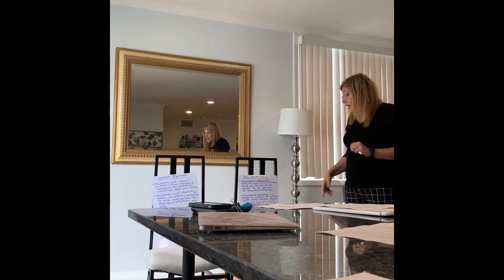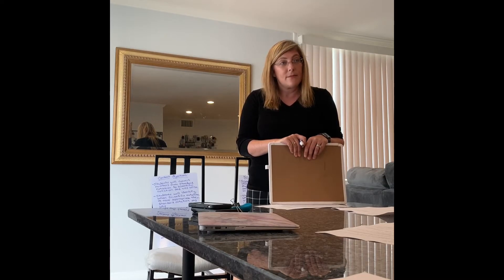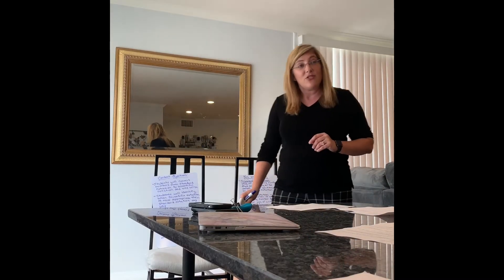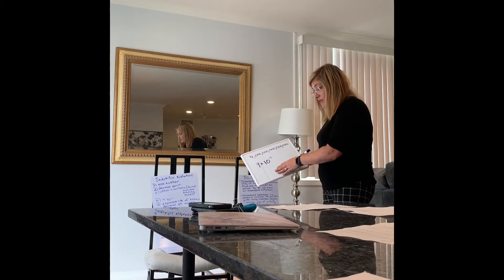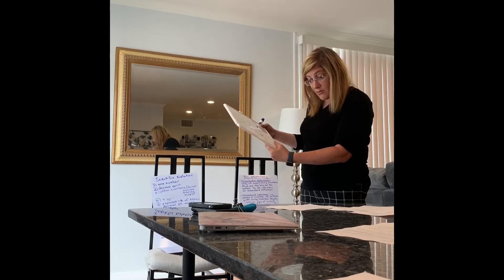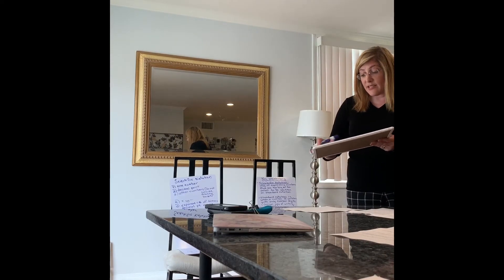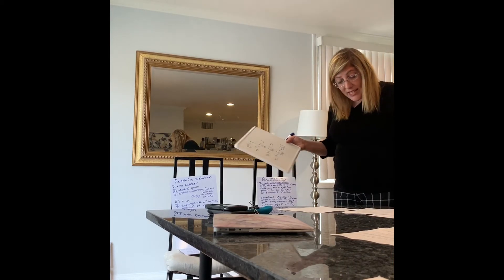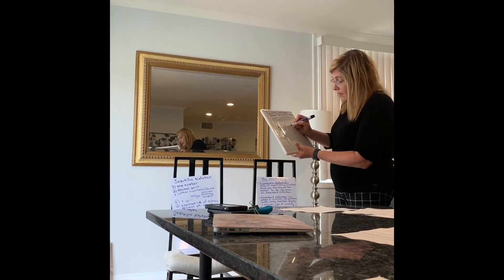12 min lesson